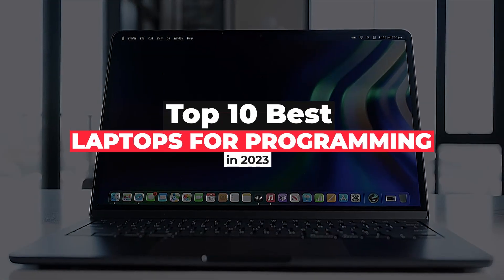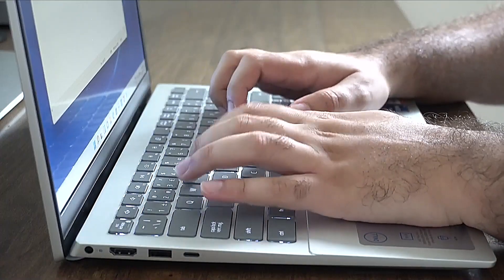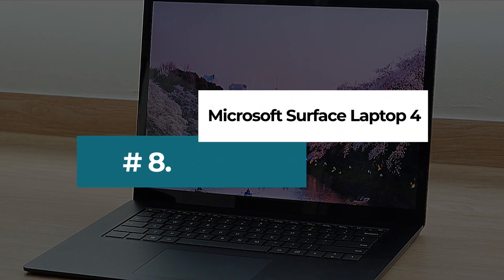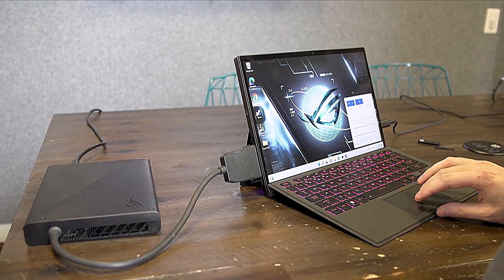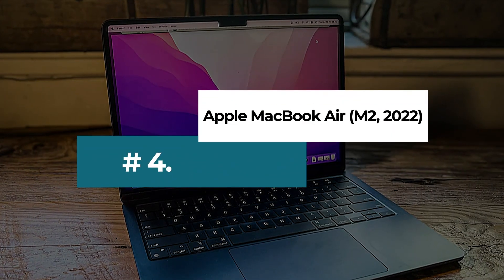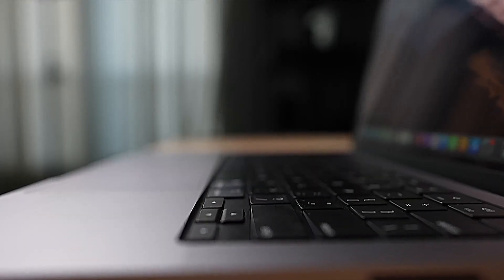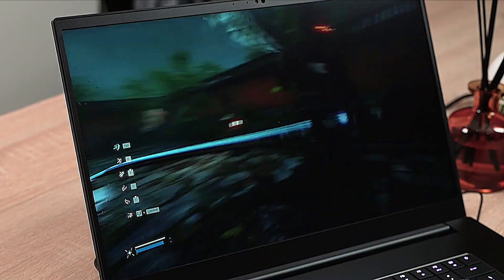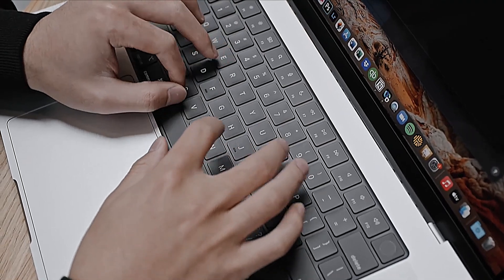10 Best Laptops for Programming 2023 | Laptops Review | TechCrave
Top 10 Best Laptops for Programming in 2023

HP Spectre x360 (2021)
Microsoft Surface Laptop 4
Asus ROG Flow Z13
LG Gram 17 (2021)
Apple MacBook Air (M2, 2022)